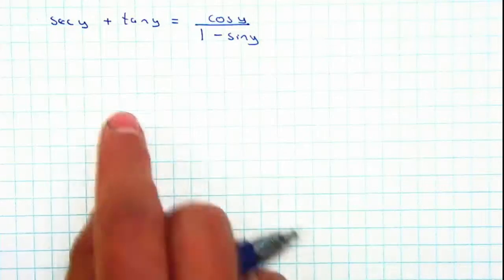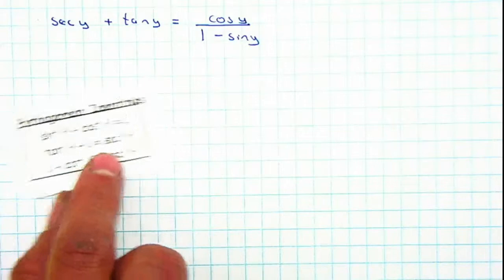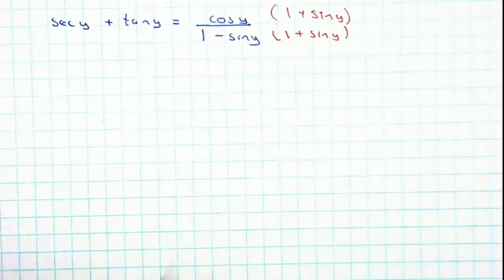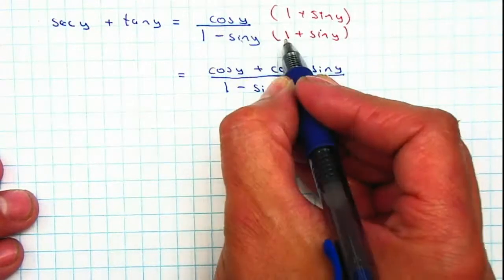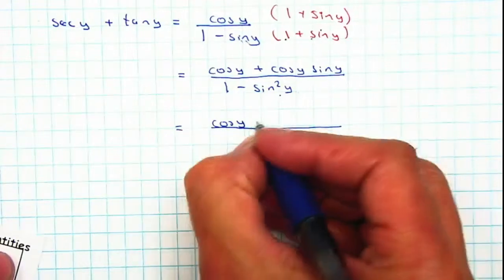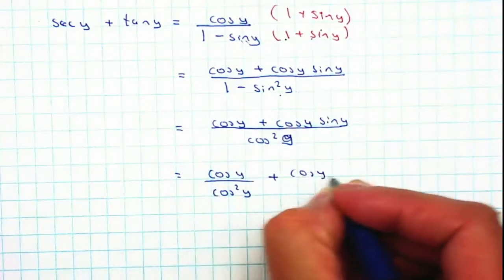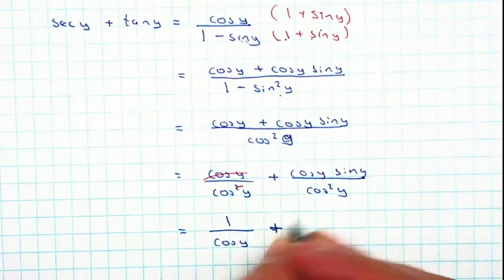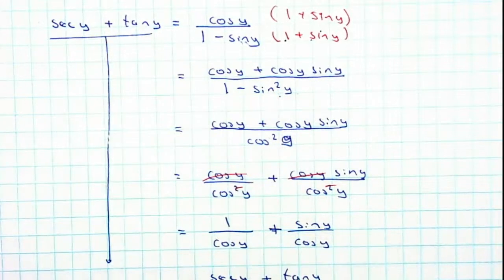P8 Trig Unit 5 Verify Trig Identities